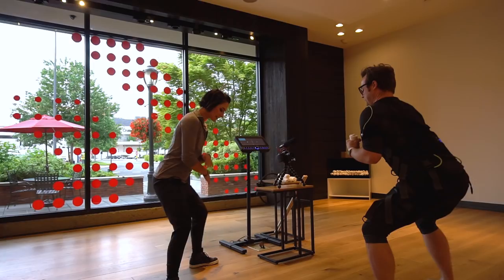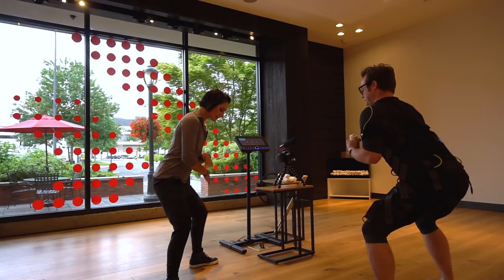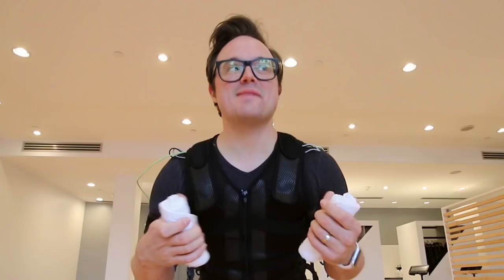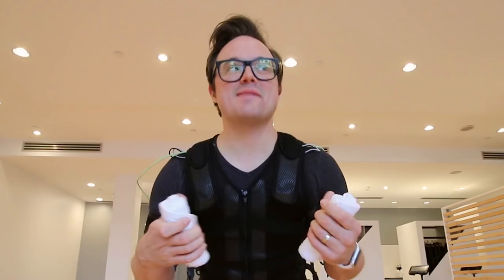ELECTRIC BODYSUIT STRENGTH TRAINING⚡️Katalyst Fitness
Electronic Muscle Stimulation will leave you SORE 🥵
Thank you to Katalyst Fitness for letting me try their workout